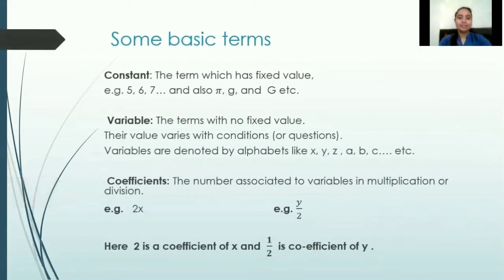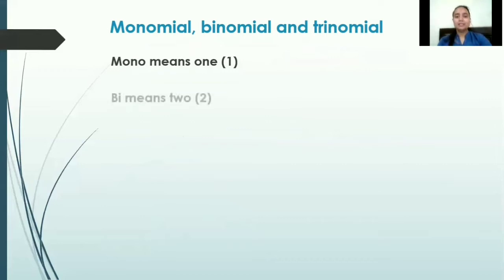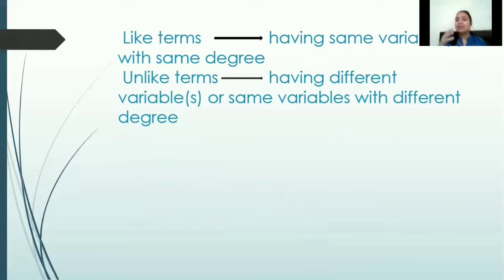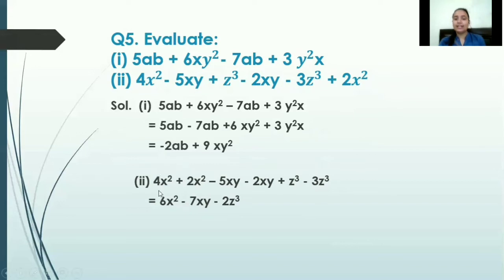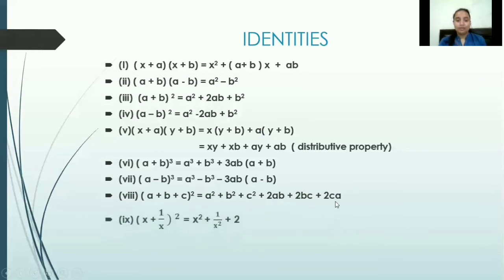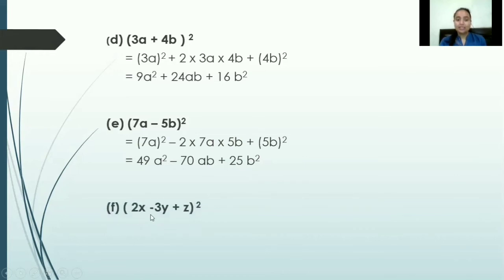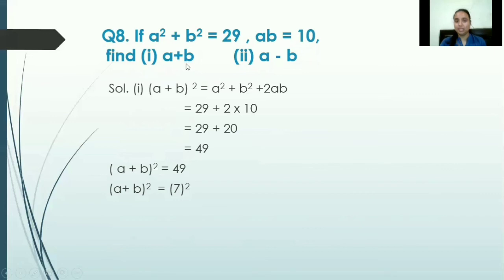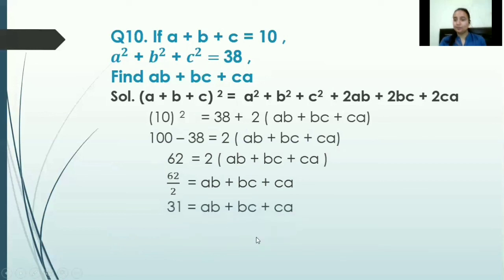Algebraic expressions and identities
Variables, constant, coefficient, evaluation with the help of identities